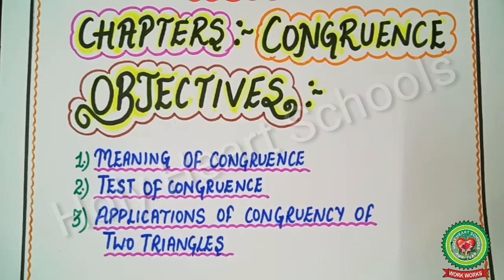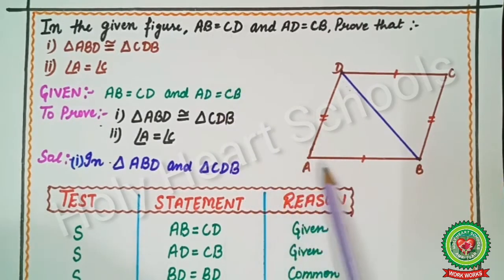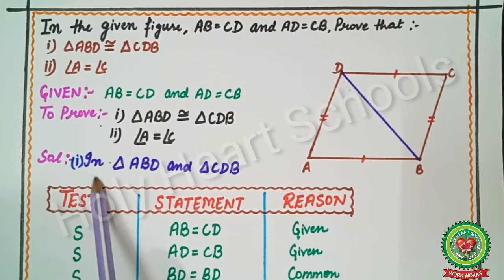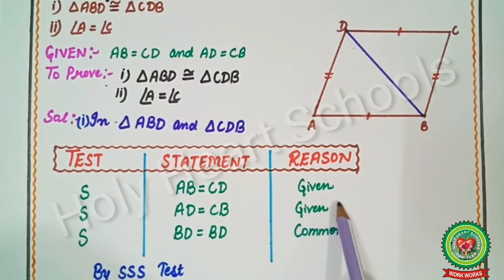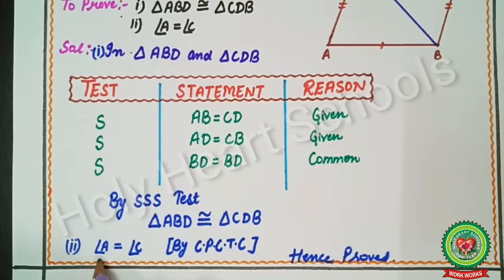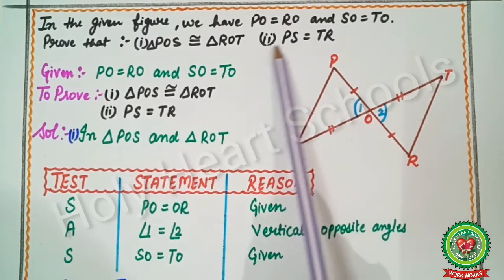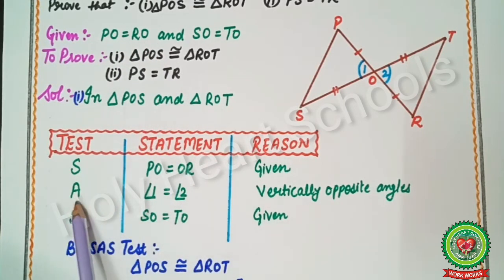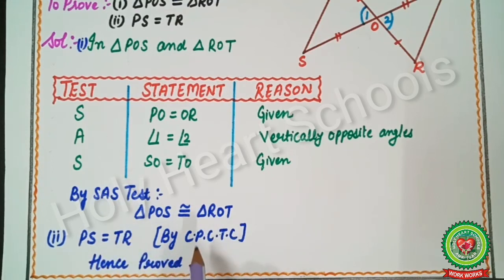Congruence Day 2 Class 7 Maths Holy Heart Schools